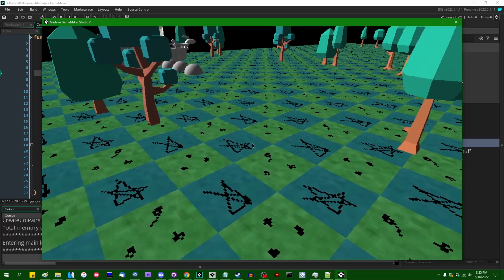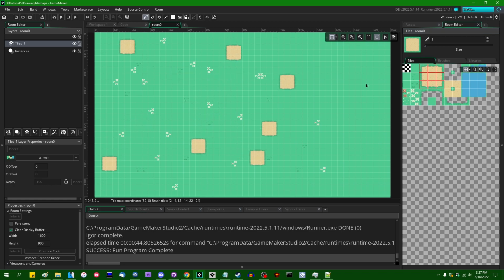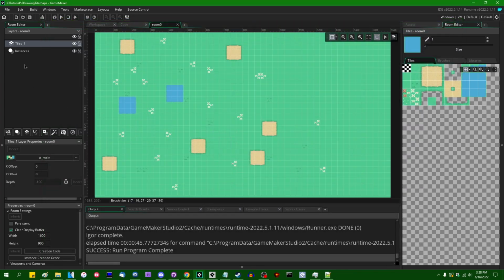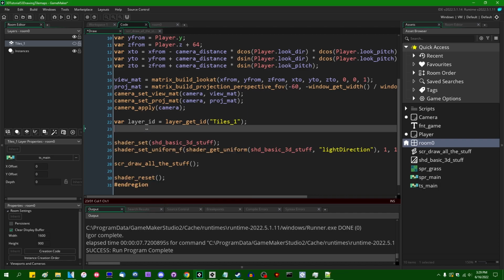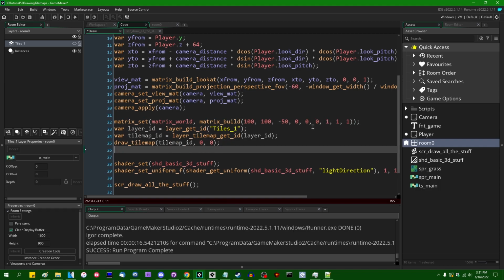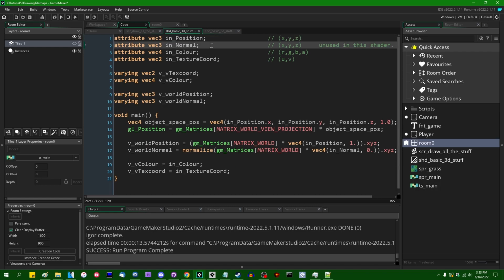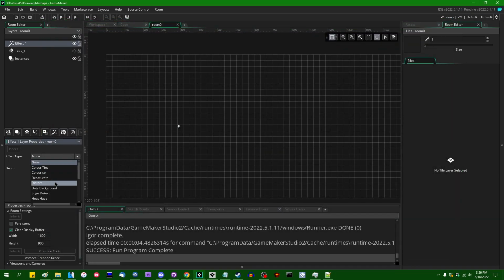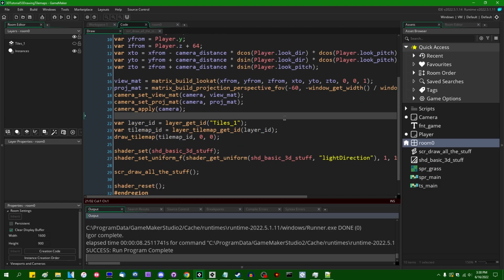Drawing Tilemaps in 3D - GameMaker Tutorial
For the most part throughout this tutorial series, I've been ignoring the GameMaker room editor. But if you need to, it's possible to draw tilemaps from the room editor in 3D!

Thumbnail credit:
Tile by Dmitry Podluzny from NounProject.com

0:00 Introduction
2:07 Letting GameMaker draw tilemaps automatically
3:13 Manually drawing tilemaps
3:05 Tilemap vertex format
7:50 Filter effects in 3D (spoiler: it's not worth it)
9:30 The end

That promised social media link spam.